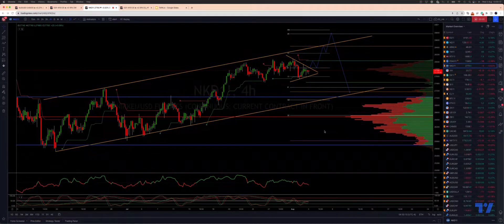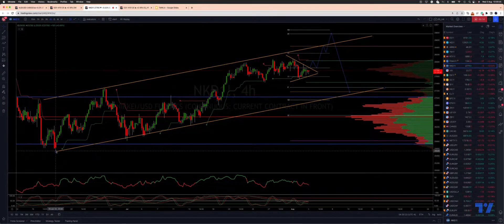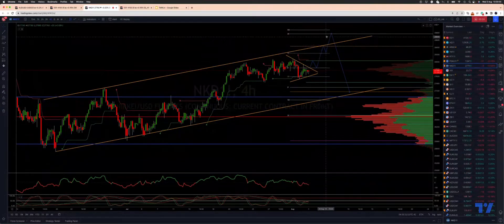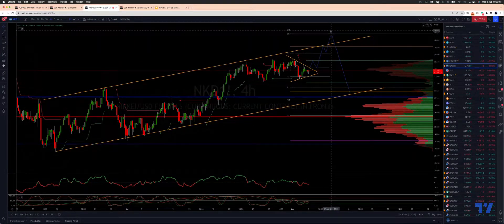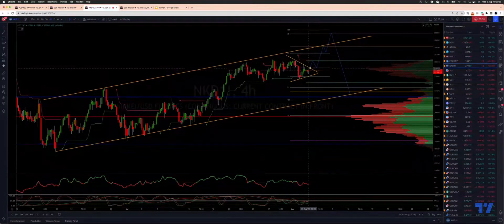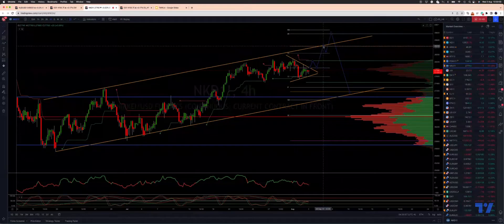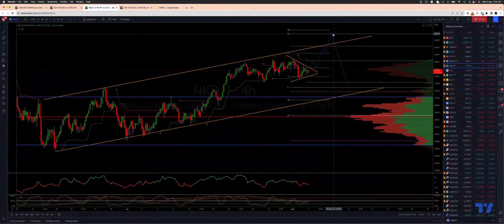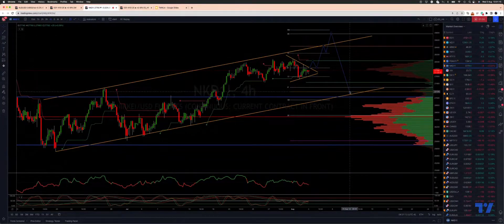Nikkei225 Trading The Bullish Sequence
In this update we review the recent price action in the Nikkei225 futures contract and identify the next high probability trading opportunity and price objectives to target